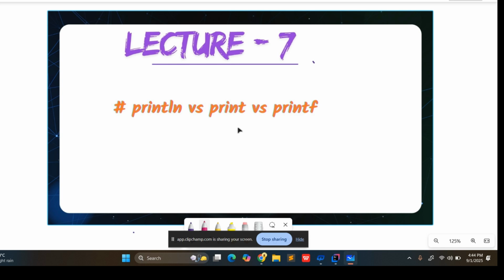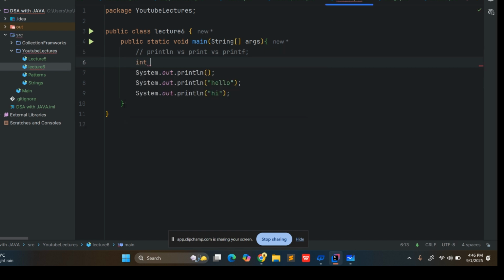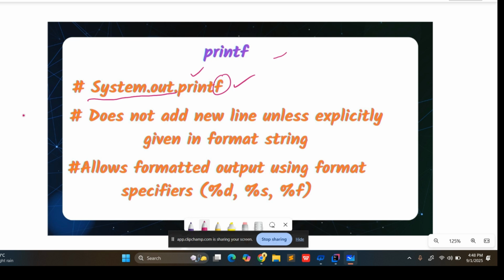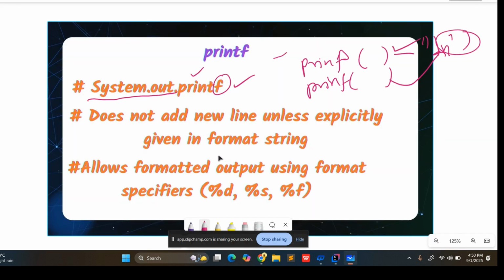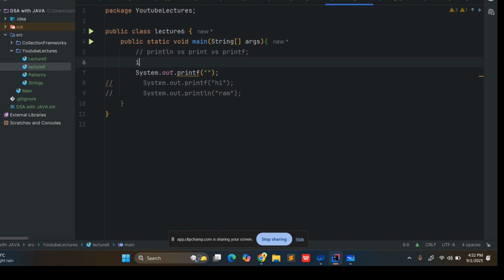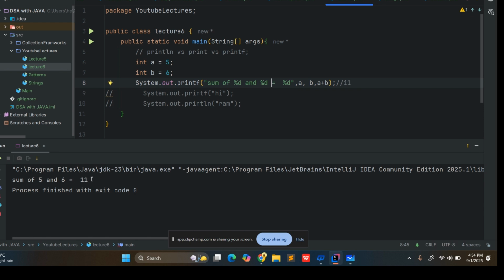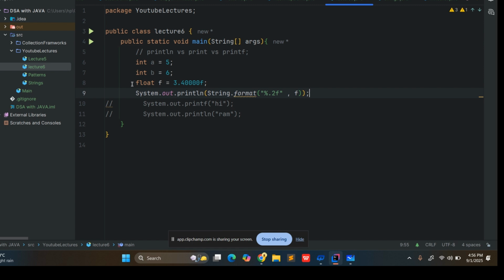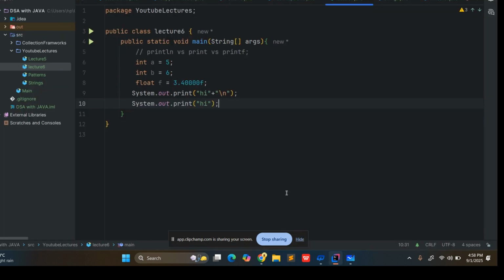Lecture 7 | print(), println() & printf() in Java | Beginner-Friendly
Welcome to Lecture 7 of our Java Programming series! 🚀

In this lecture, you will learn the key differences between:

print() – prints output on the same line

println() – prints output and moves to the next line

printf() – prints formatted output

We’ll go through simple examples for each method to help beginners understand how to use them effectively in Java programs.

This lecture is perfect for:

Java beginners

Anyone learning core Java for interviews